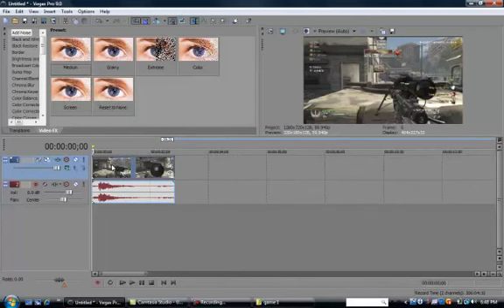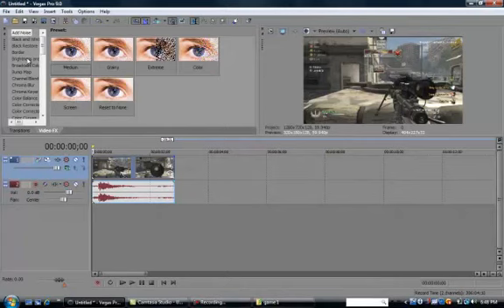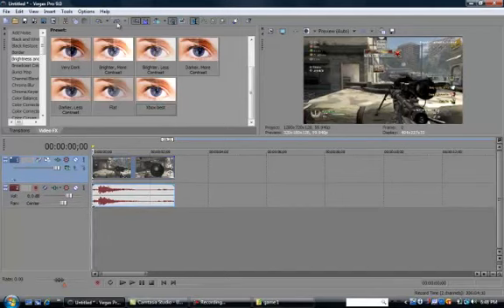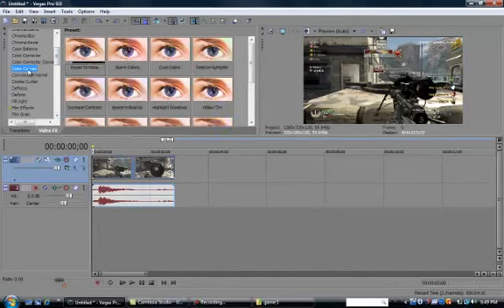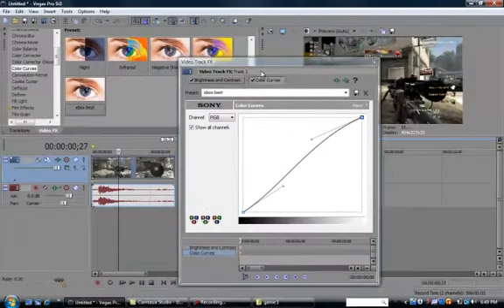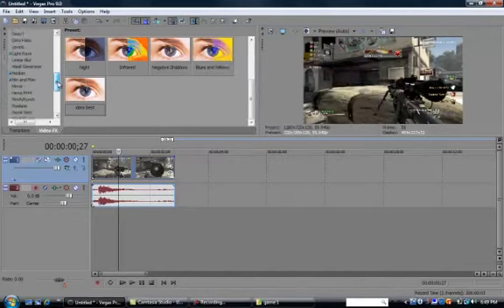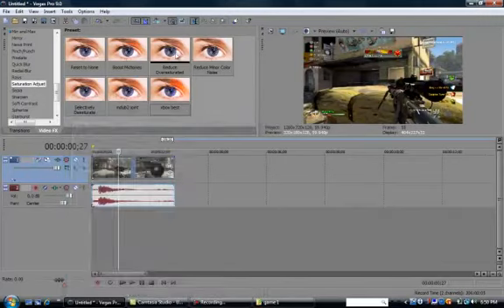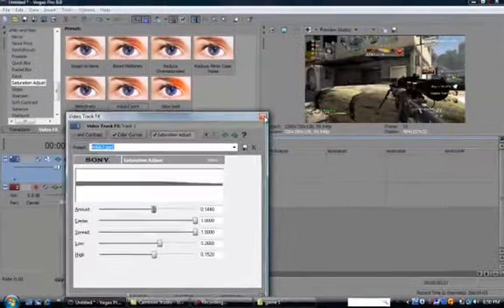Tutorial: Color Correction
Sub and Comment for more tutorials.